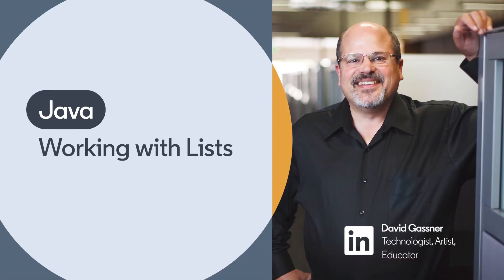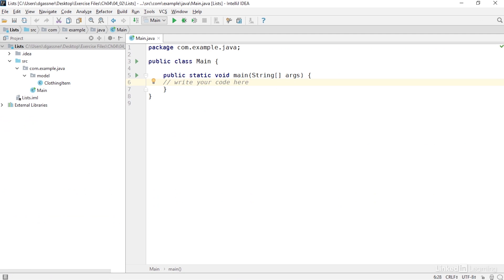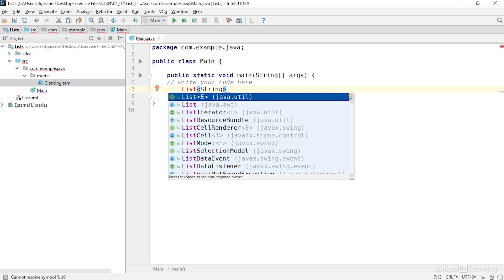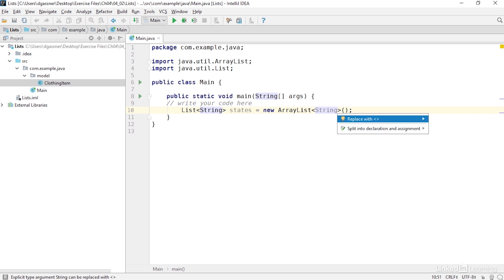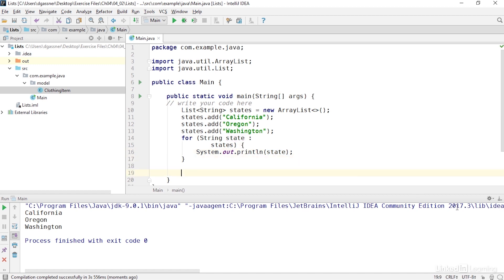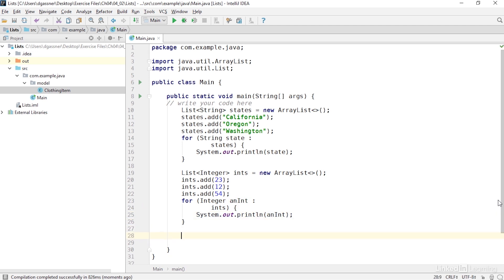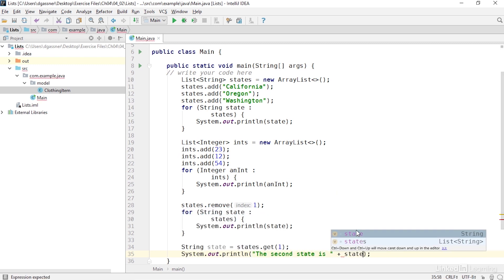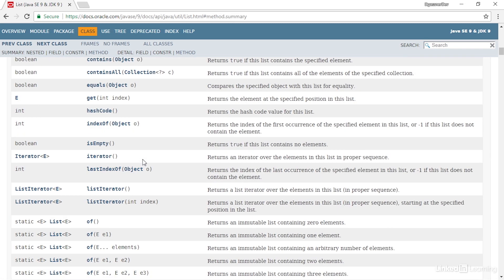Java Tutorial - Working with LISTS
Learn how to manage resizable arrays with lists. Explore more Java courses and advance your skills on LinkedIn Learning

This is an excerpt from "Java Essential Training: Objects and APIs," a course on LinkedIn Learning taught by David Gassner. David is a technology professional with over 30 years experience who specializes in development platforms and programming languages including Android and Java.